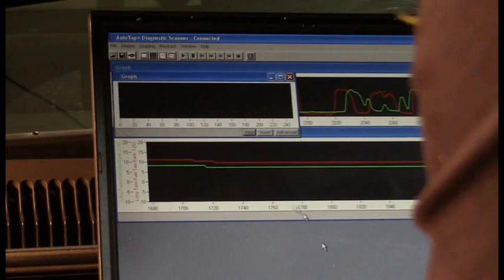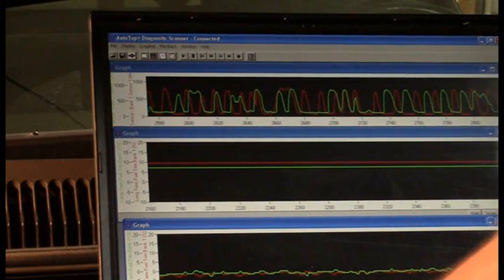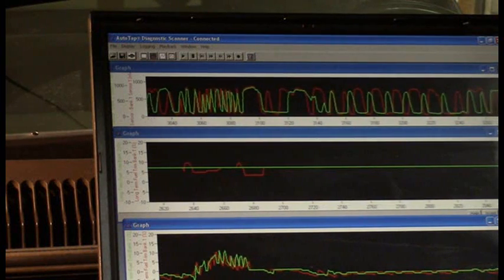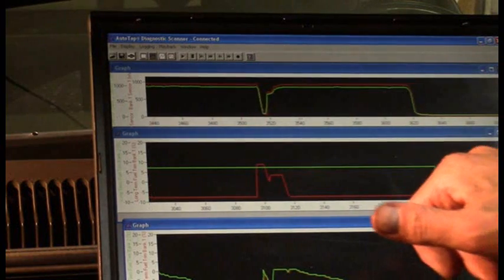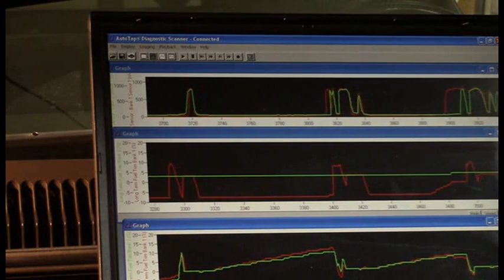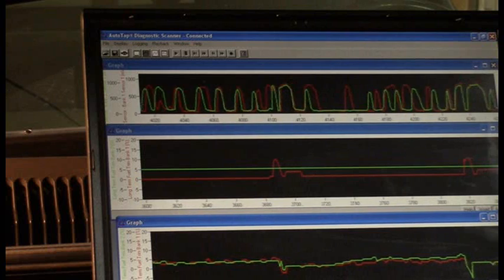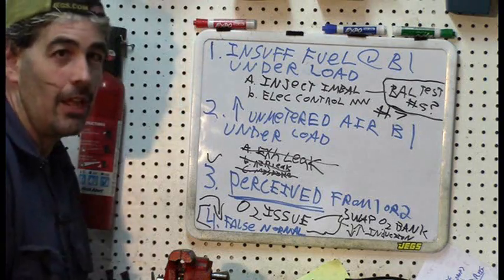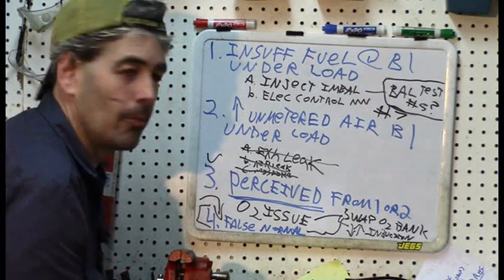Test Your Lean P0171 / P0174 Diagnostic Skills-Pt4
In this part we examine the results of swapping O2 sensors and see if we confirm the unexpected twist in direction!